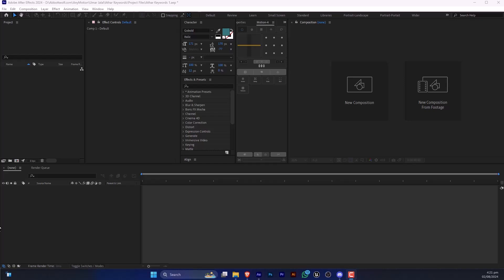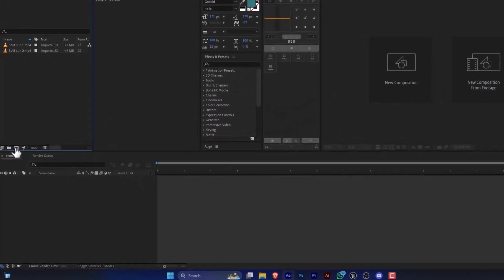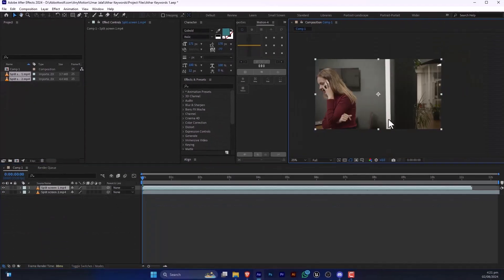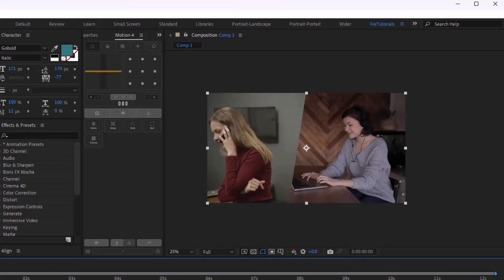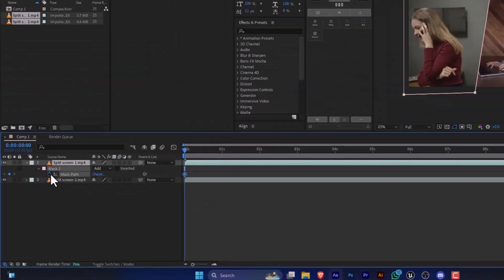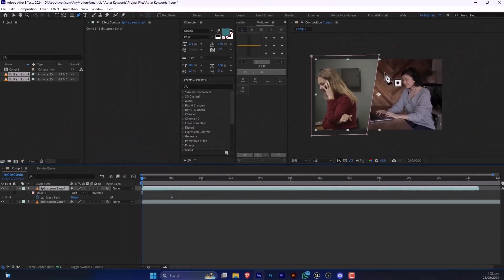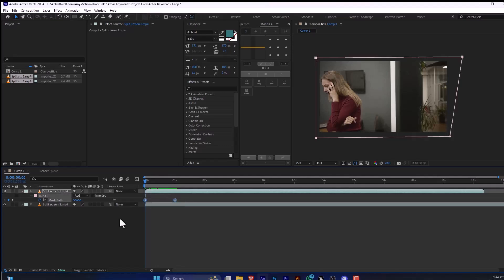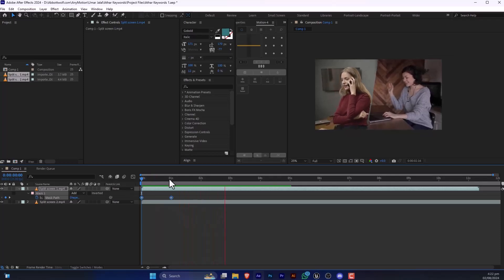How to Make a Split Screen in After Effects 2024 | Adobe After Effects Tutorials | Any Motion Pro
Do you know how to make a split screen in Adobe After Effects? Or are you interested in creating a unique effect by splitting your screen in After Effects? If you're a beginner, this tutorial is your gateway to mastering the basics of creating a split screen and understanding Adobe After Effects clearly.

In this tutorial, we're about to demystify creating a split screen in Adobe After Effects. Think of it as wielding a virtual chisel to carve out stunning scenes in your projects.

In this video you will learn about:
- How to make a split screen in After Effects
- Split screen effect in After Effects

Whether you're a seasoned developer or just stepping into the world of Adobe After Effects, buckle up for a journey through the picturesque landscapes of creativity. Ready to blend? Let's get started!